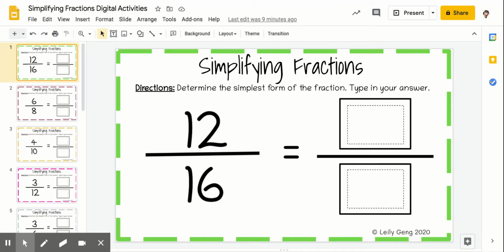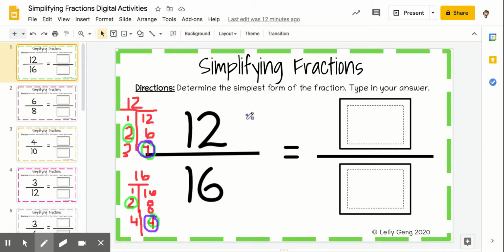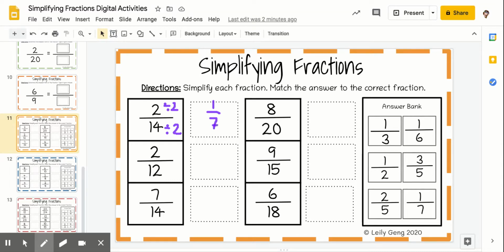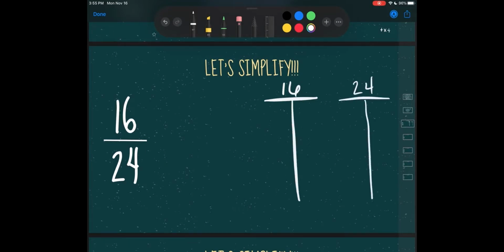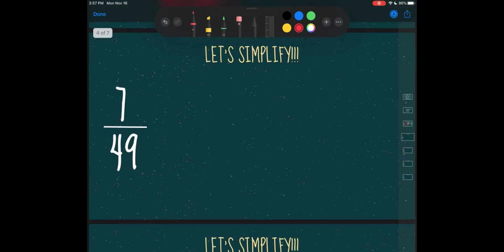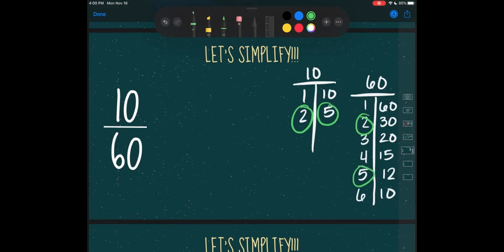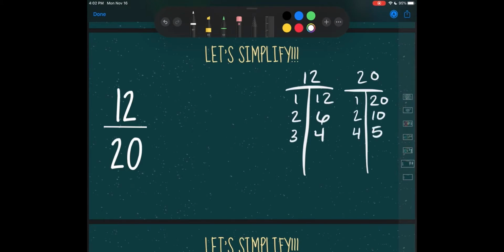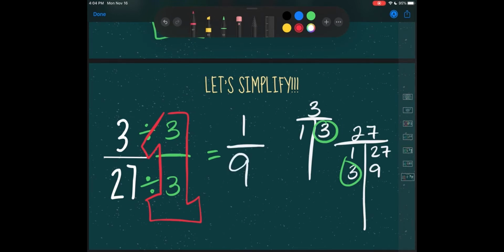Simplifying Fractions Day 2